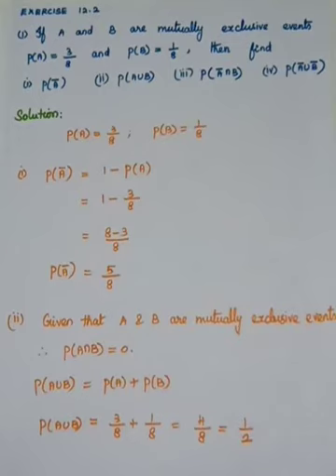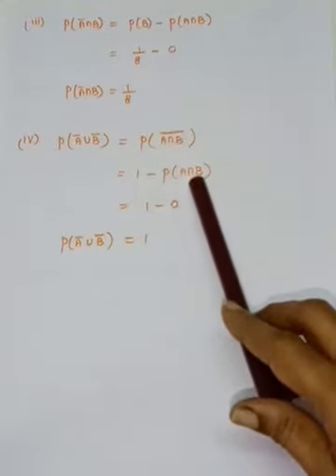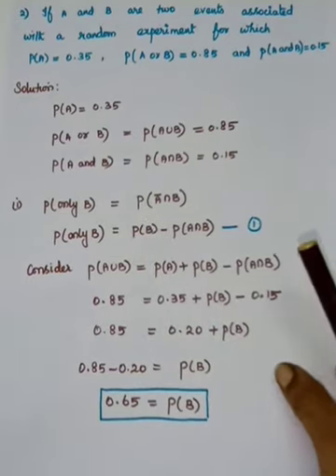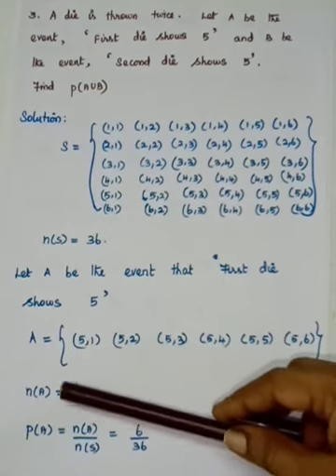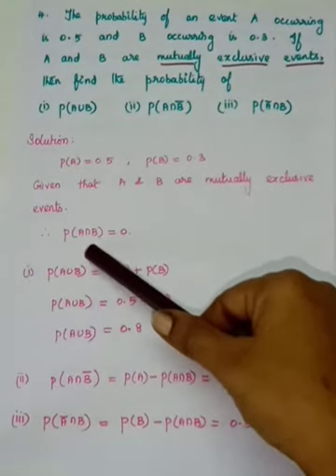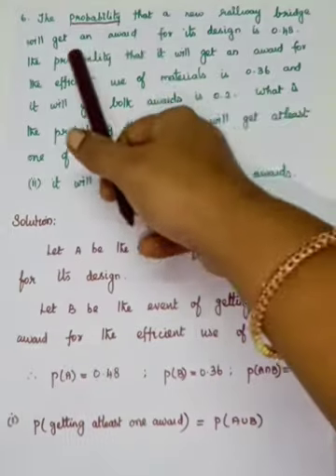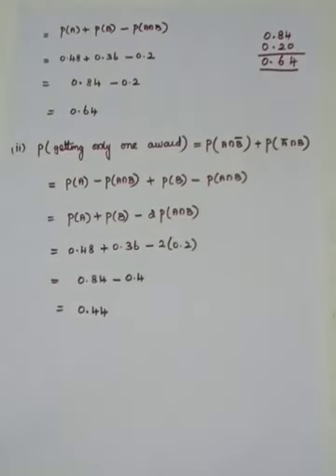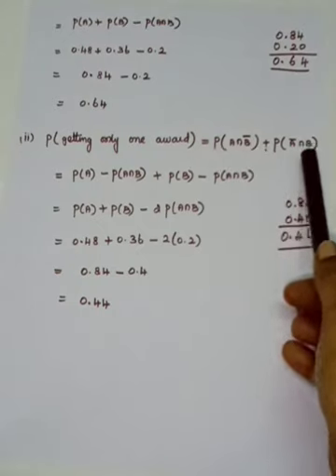Probability Theory (ex12.2)